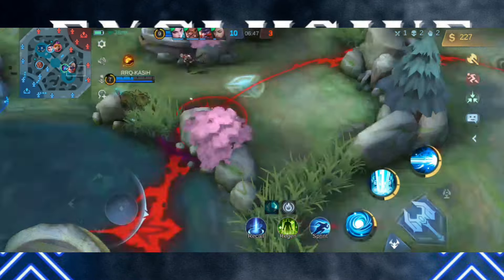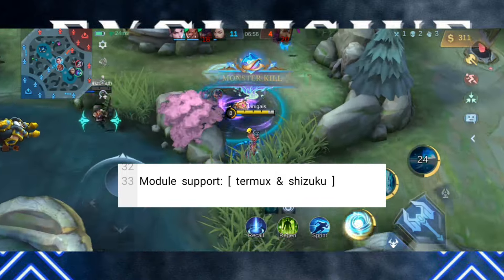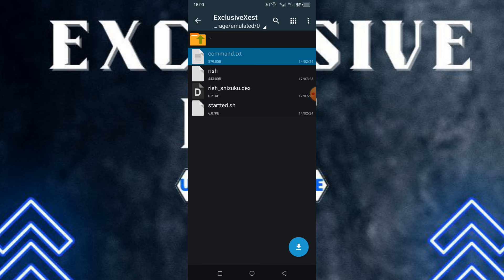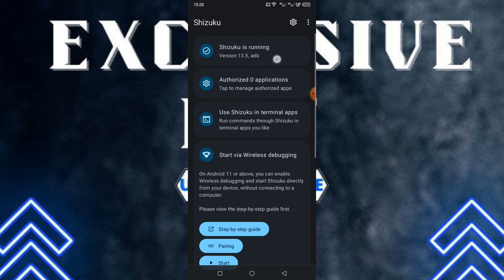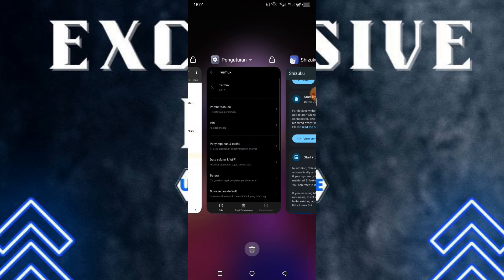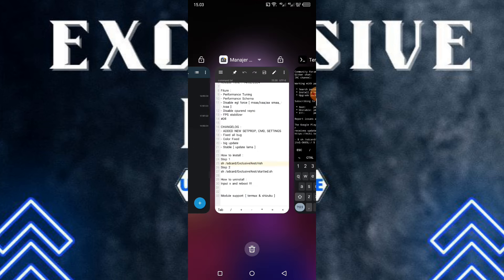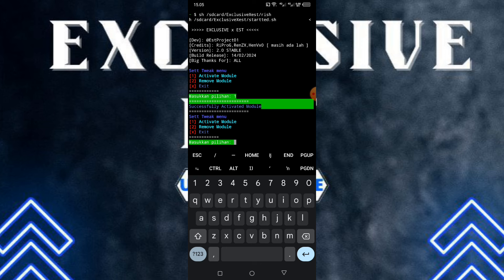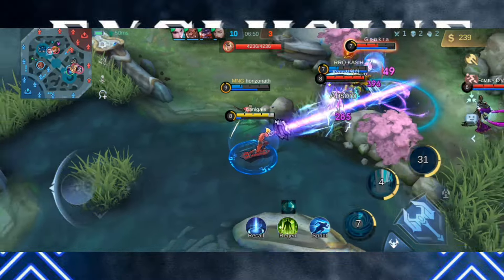Tweak MENU Gaming Modul non root - cara paling ampuh atasi lag saat bermain game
💌if you want collaboration
Device:
Reccord: Bawaan Hp
Spek: 3/32
Editing: KineMaster

Jadwal upload:
Update Videos Everyday

support

EXCLUSIVE x EST
Dev : @EstProject01
Vers : 2.0 stable
Credit : @RiProG @RenZXReal @HenVx0
Big Thanks : ALL
Release Time : 14/02/2024

Fiture :
- Performance Tuning
- Performance Schema
- Disable egl force [ msaa,fxaa,taa smaa,txaa ]
- Disable cpurend vsync
- FPS stabilizer

CHANGELOG :
- ADDED NEW SETPROP, CMD, SETTINGS
- Fixed all bug
- Color Fixed
- big update
- Stable [ update lama ]